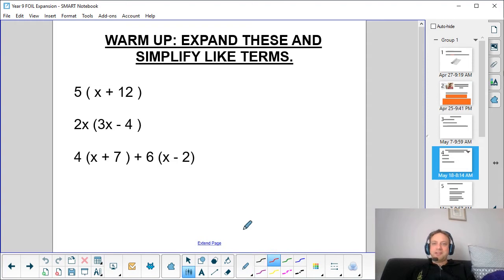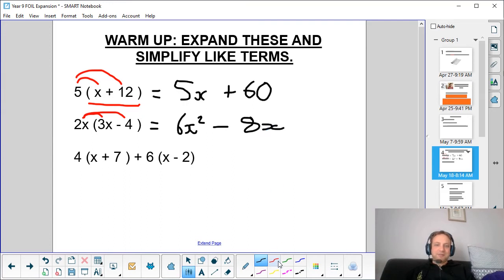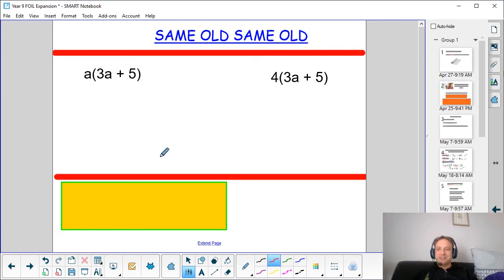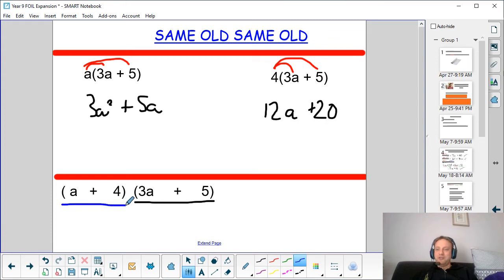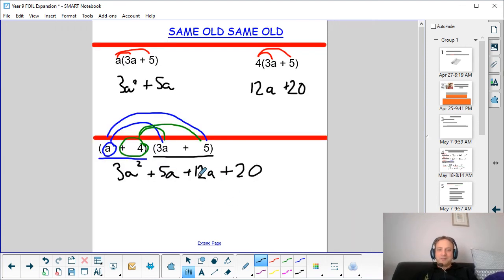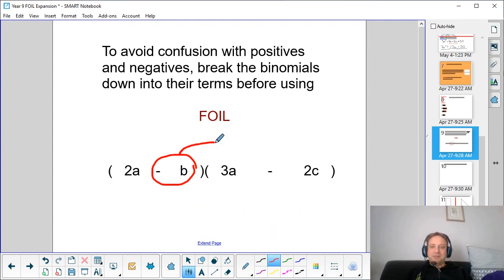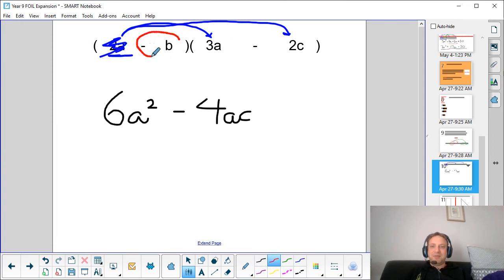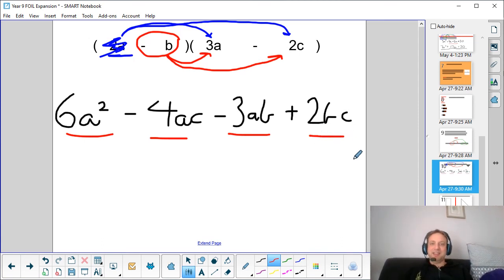Year 9 Algebra: Binomial Expansion